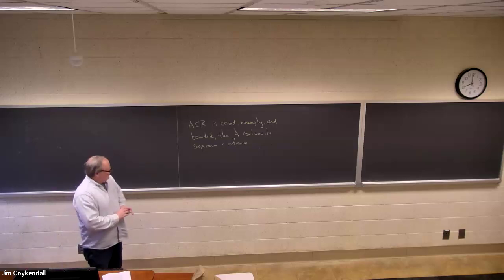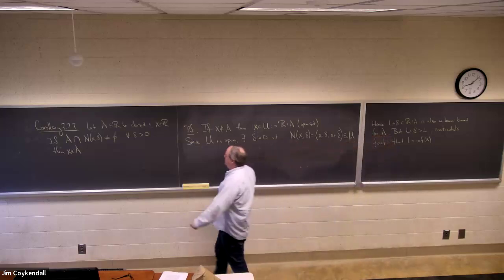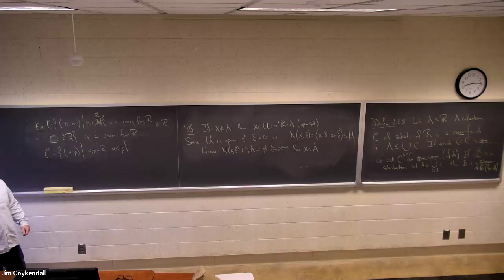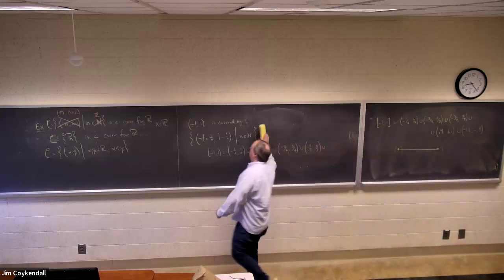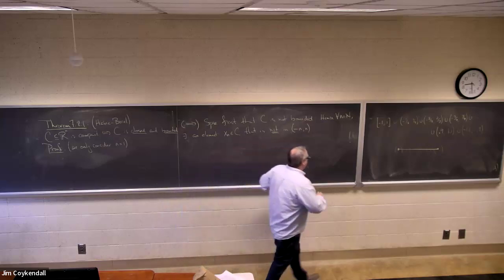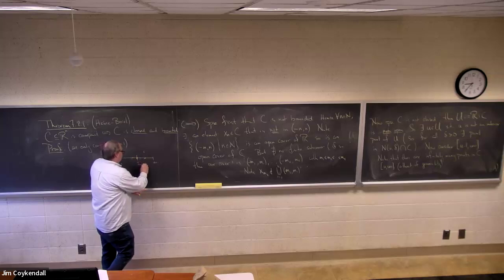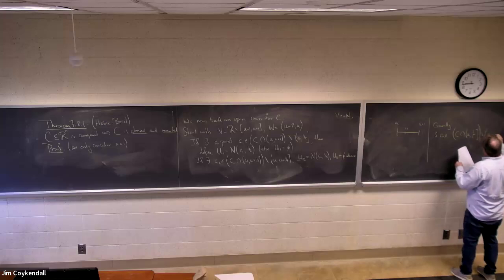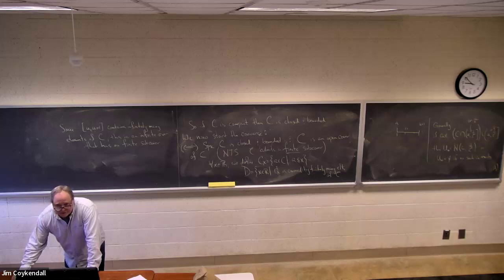Math 3190, 4/21/2025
More properties of the real line, (open) covers and examples, the Heine-Borel theorem (in real n-space, compact is equivalent to closed and bounded) and proof of the first half (for the case n=1).